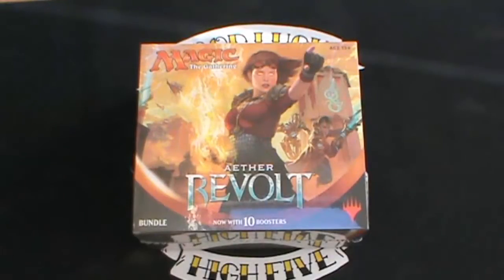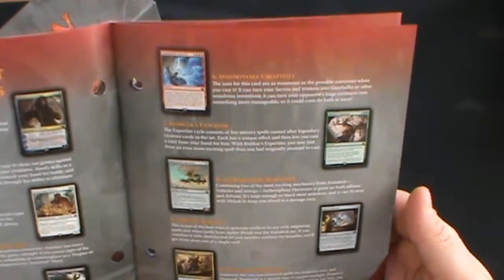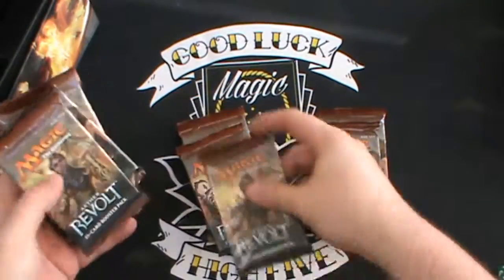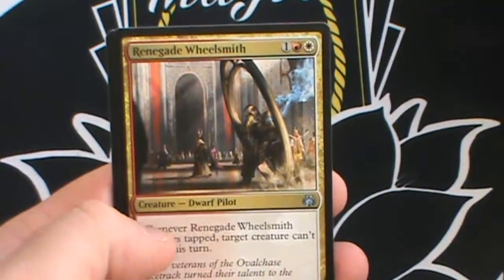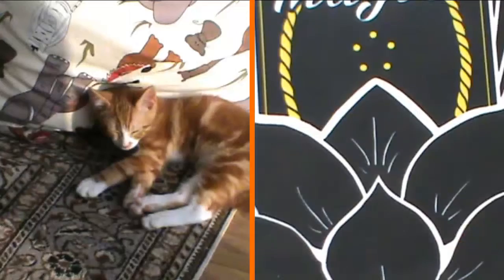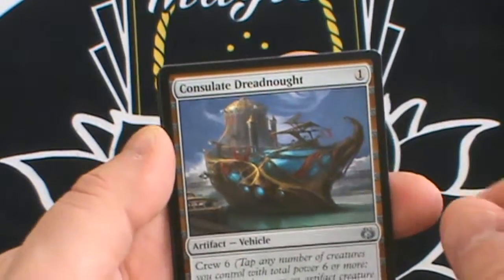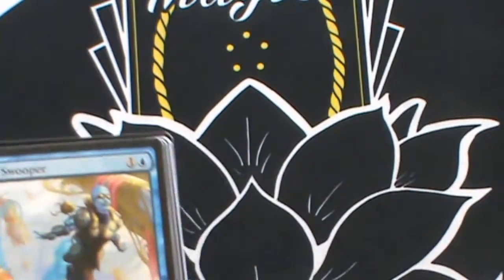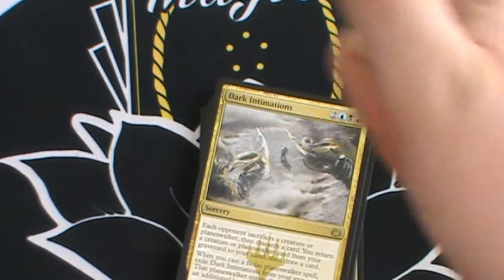Aether Revolt Bundle with added Kitten Cam!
It feels like an age since we did our last Fat pack! I mean bundle! so lets dive into the Aether Revolt with added Kitten Cam from previous requests!